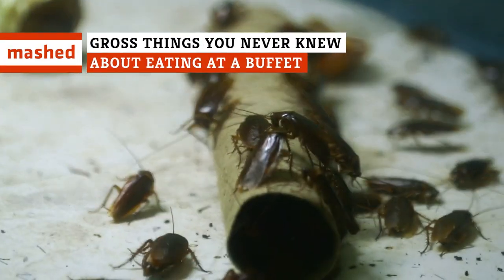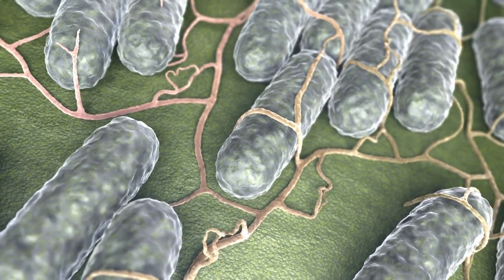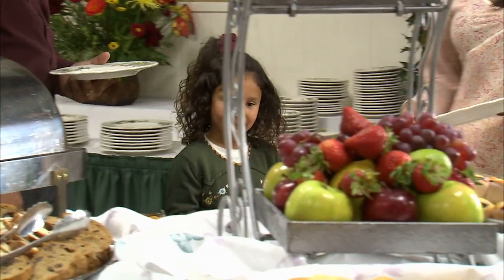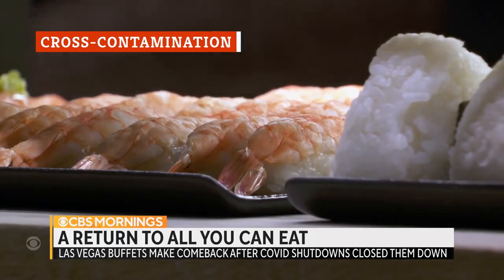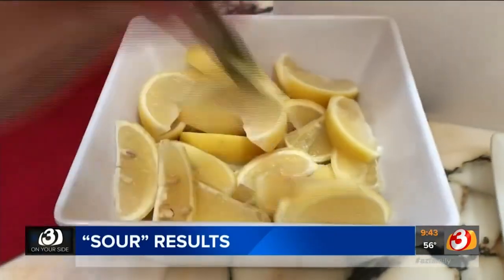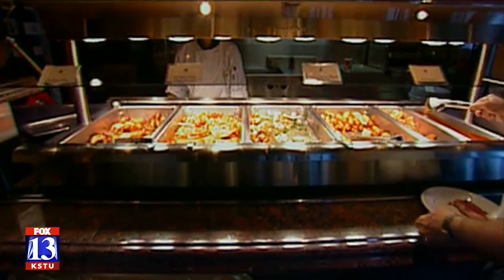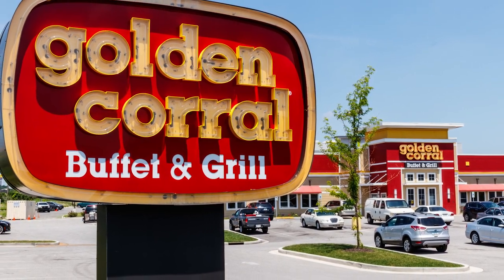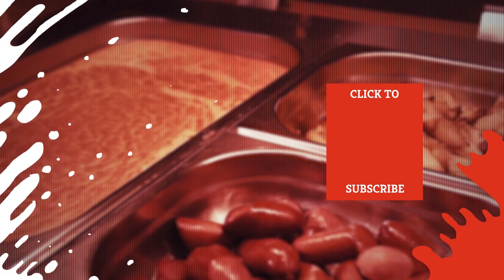Gross Things You Never Knew About Eating At A Buffet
There's nothing better than a tasty unlimited buffet when you're hungry for...anything and everything. And while this is typically an occasion when it's best to take leave of your senses and feed, we're sad to say that your trip to the buffet may make you vulnerable to various illnesses. That's right; while some buffets are clean and fastidiously maintained, others simply aren't. From too-low temperatures to food that sits out too long (not to mention all sorts of potential issues in the kitchen), buffets have more vectors for disease than the average restaurant. Here are gross things you never knew about eating at a buffet.

Old food | 0:00
Dangerous bacteria | 1:00
Germ factories | 2:05
Other customers | 3:09
Dirty dishes | 4:22
Cross-contamination | 4:58
Skip the lemon | 6:01
Is that salad fresh? | 6:56
Everyone touched those tongs | 7:52
Sick workers | 8:33
Rodents and roaches | 9:32
COVID-19 | 10:37